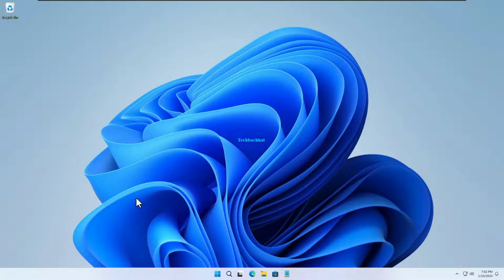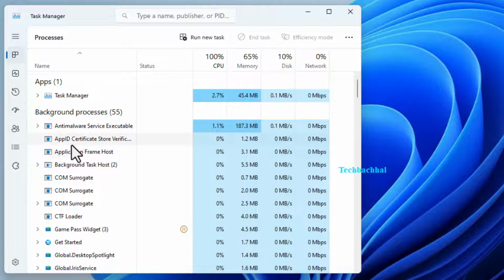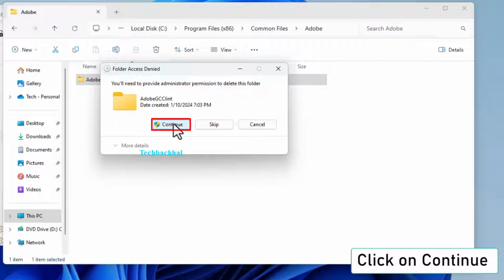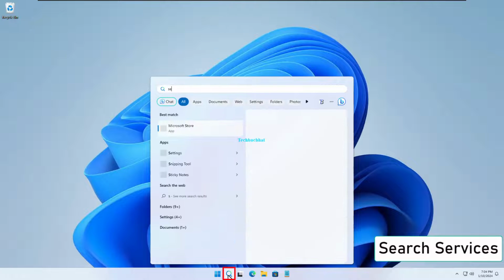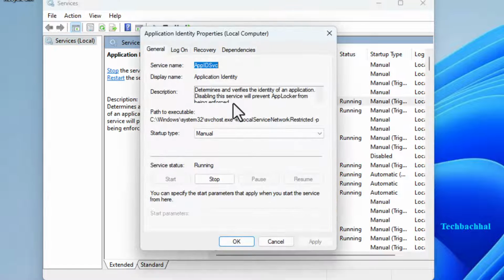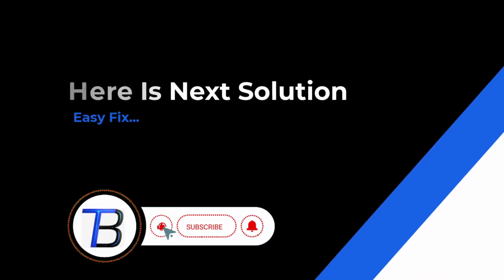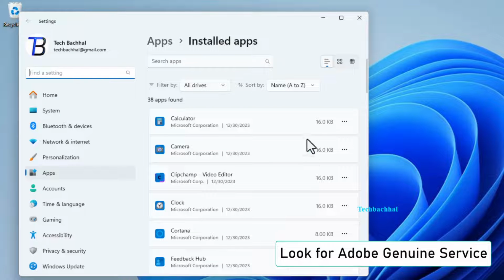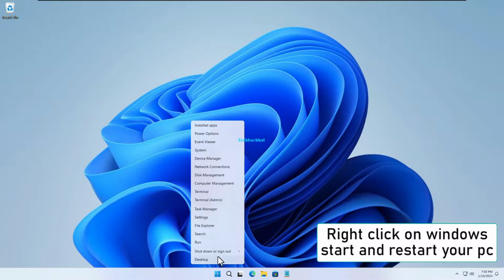Disable Adobe GENUINE SOFTWARE Integrity Service Alert [100% WORKING TRICKS]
Unlock a seamless Adobe experience with our step-by-step guide on "How to Disable Adobe GENUINE SOFTWARE Integrity Service Alert." Say goodbye to those pesky notifications and regain control over your software. Follow our simple instructions to eliminate interruptions and enjoy a smoother workflow. Don't let Adobe Genuine Software Integrity Service alerts slow you down – watch now and optimize your creative process! 🚀

00:00 Intro
00:14 Delete  AdobeGCClint folder
01:11 service
01:59 uninstall Adobe GENUINE
02:44 Outro